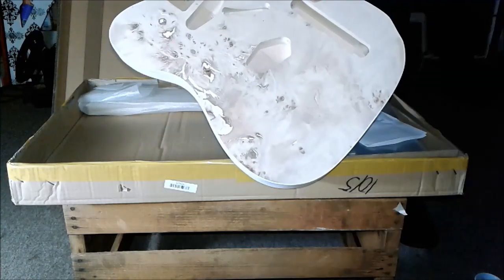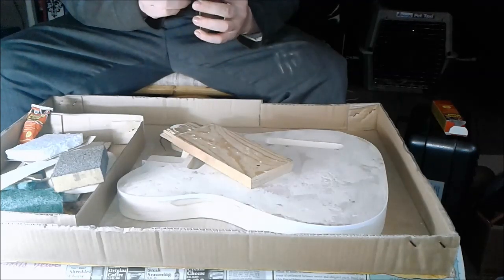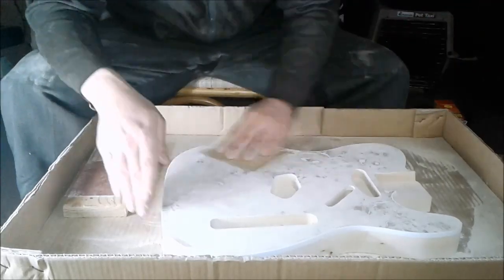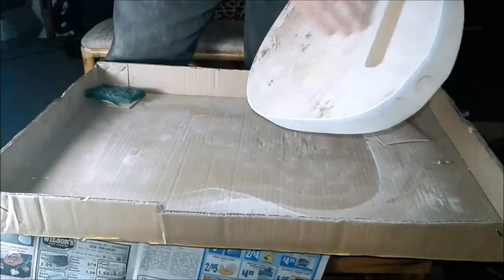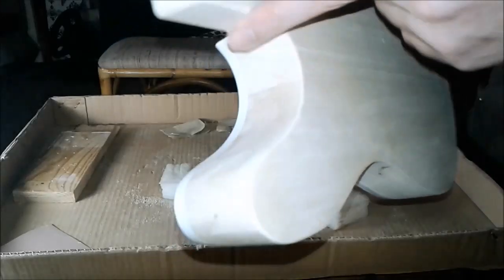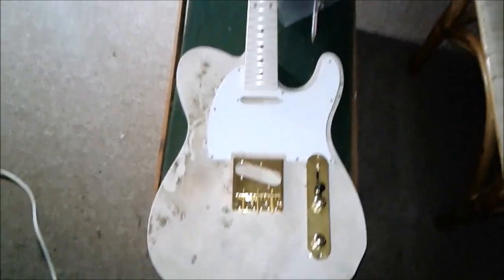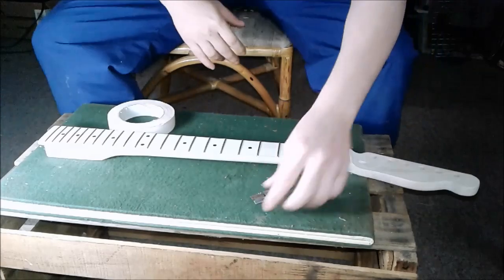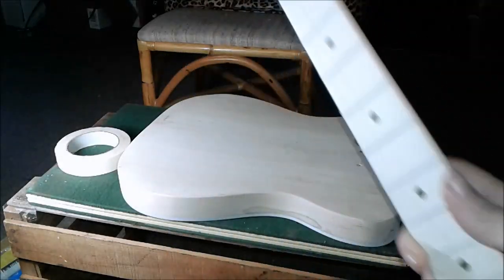Awesome Custom Telecaster From A Cheap DIY Kit Part 2: Body And Paint Prep.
Part 2 of DIY telecaster series: shaping and prep of body. Using body filler to level the burl top and other preparation for polyurethane clear coat.